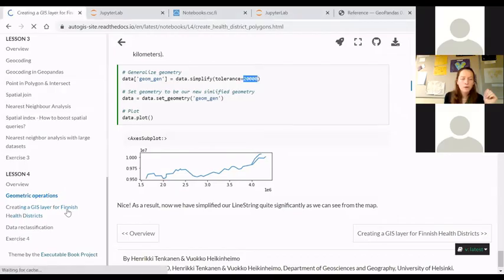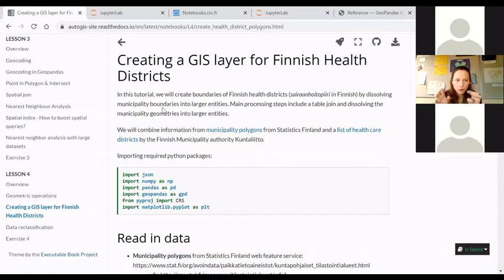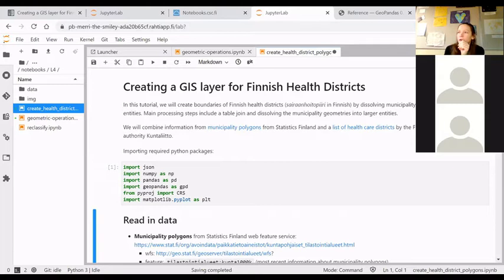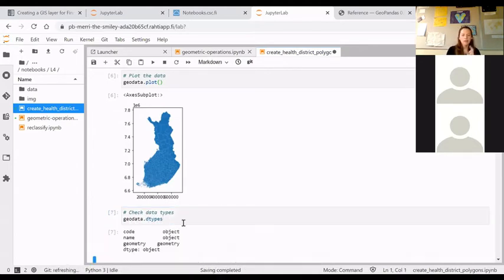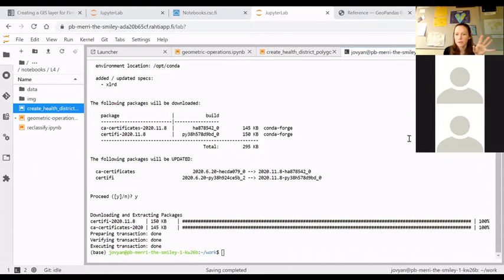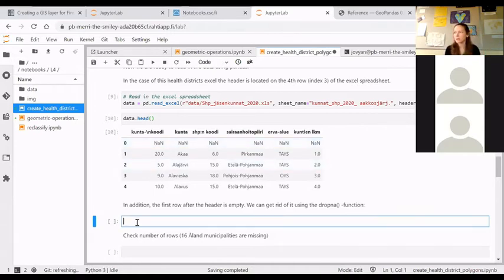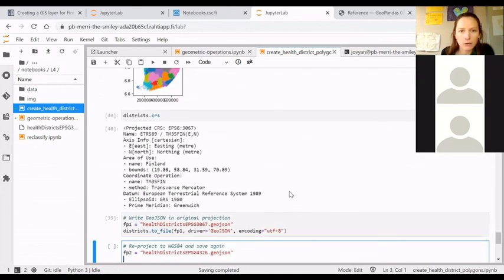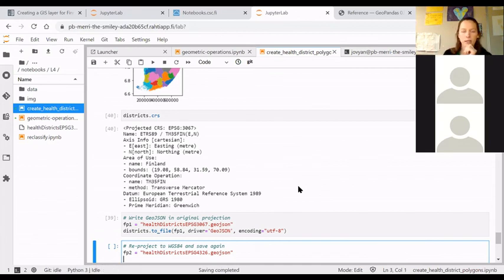AutoGIS 2020 Lesson 4.2 - Case: Creating a GIS layer for hospital districts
Screencast from lesson 4, automating GIS processes 2020. Links to video contents

Intro & getting started 0:00

Read municipality polygons from WFS 03:38
Input Excel file 07:38
Install xlrd 12:20

Read in data from Excel 15:00
Prepare the data for table join 18:00

Table join & fill in missing data 28:50

Create the polygons (dissolve) 36:00
Save data to file 41:43